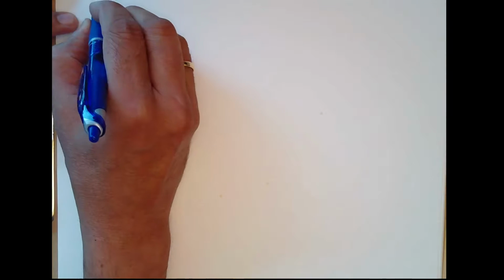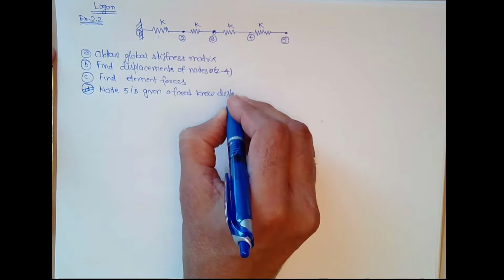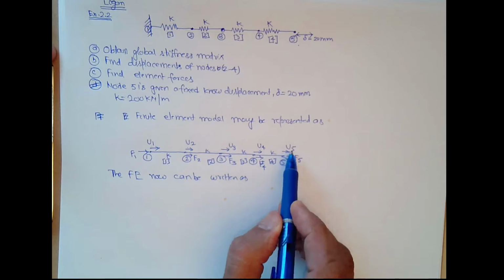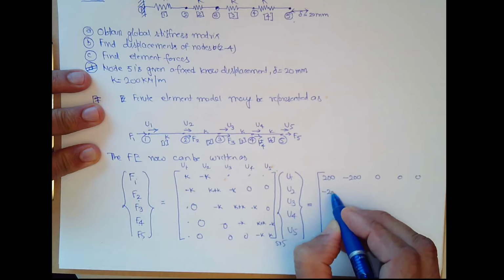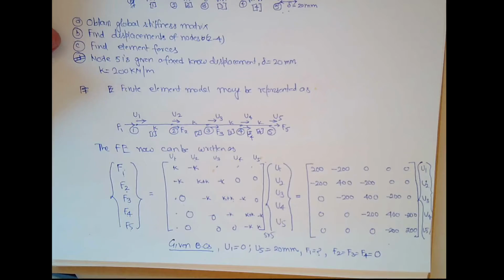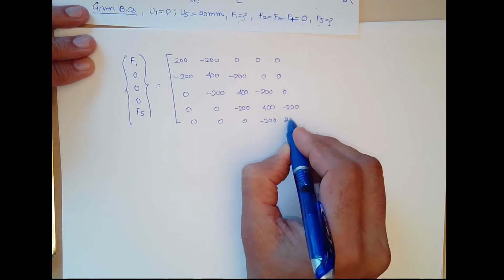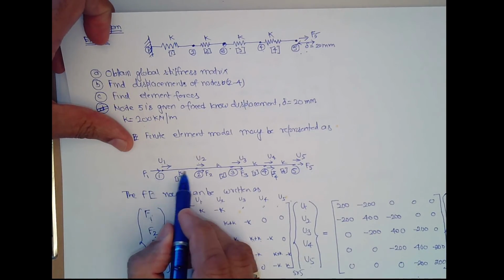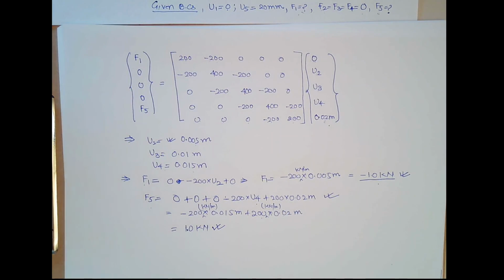spring_elemet_finite_part_4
Lecture_4_spring_elemet_finite_elelement_method
FEM, FEA, Spring element